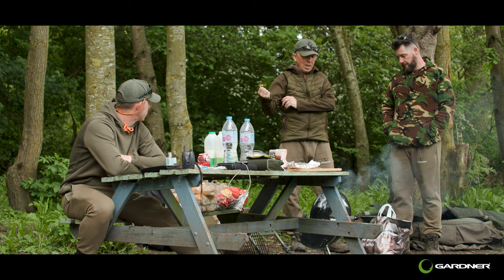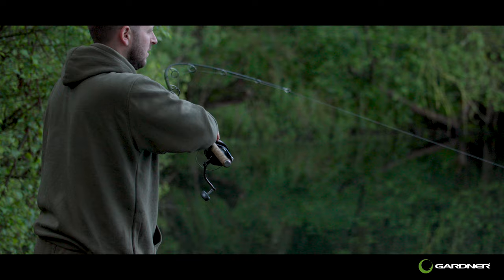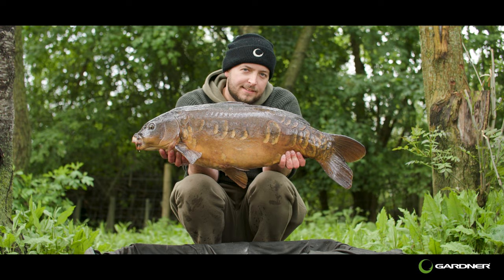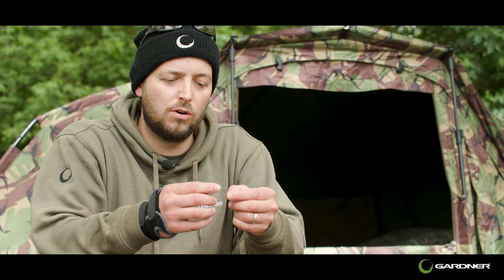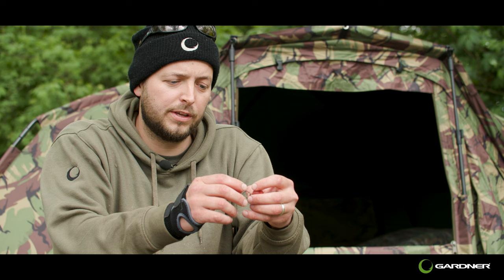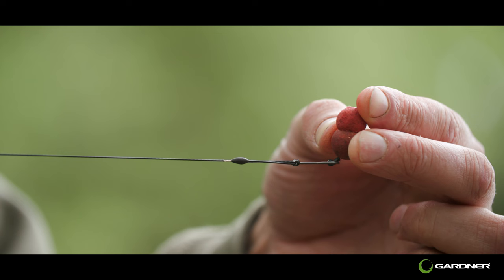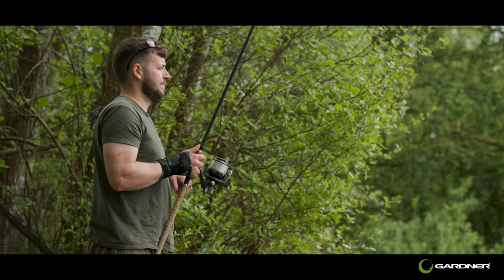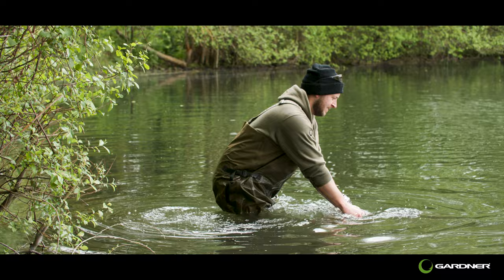The MG Rig - Carp Rigs - Matt Forshaw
A great rig favoured by our team angler - Matt Forshaw for it's reliability and ease of use. It combines the simplicity of a Multi Rig with the hook arrangement of the German Rig.

Gardner Tackle used for the MG Rig.
Ultra Skin Super Soft coated braid hooklink
Covert Dark Mugga hook - size 6
Covert Flexi Hook Swivel
Hook Stops
Critical Mass Putty